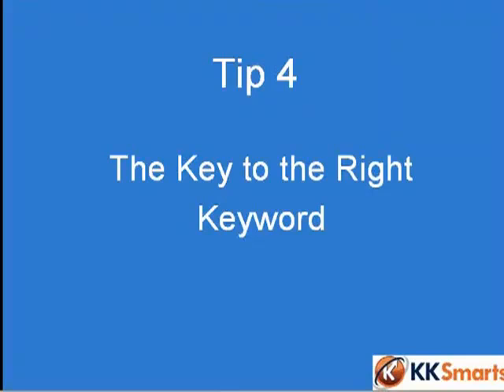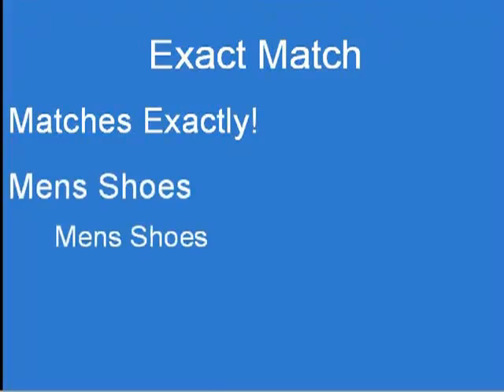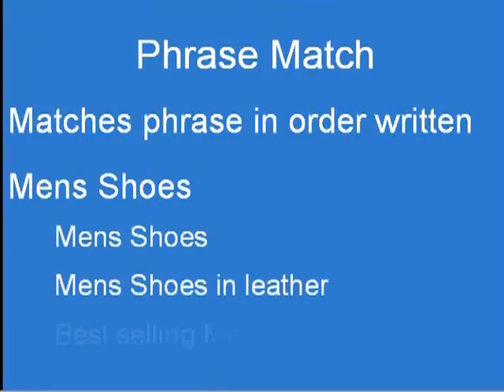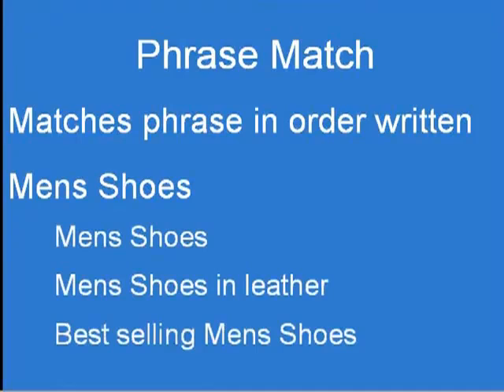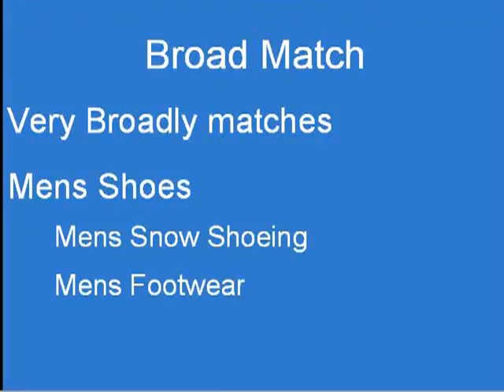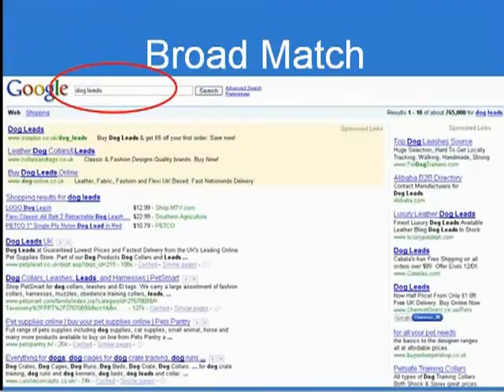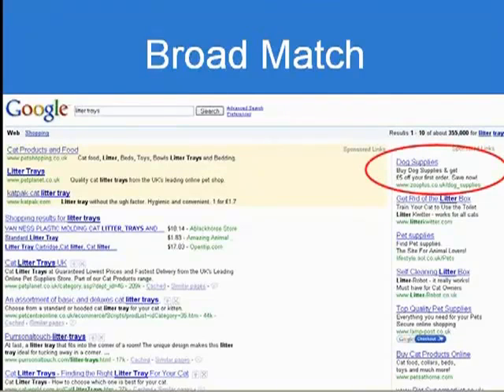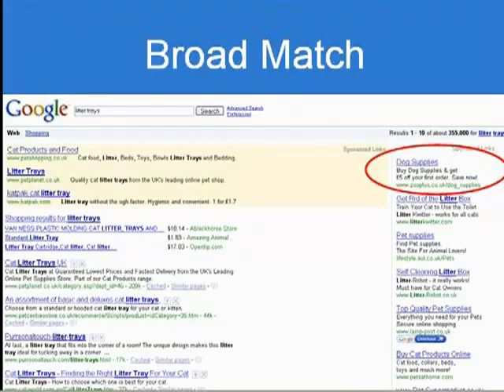Google Adwords Tips Webinar 2010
to see more reviews and tips